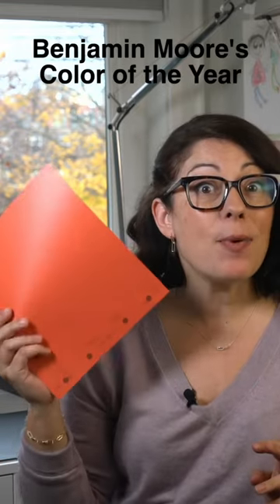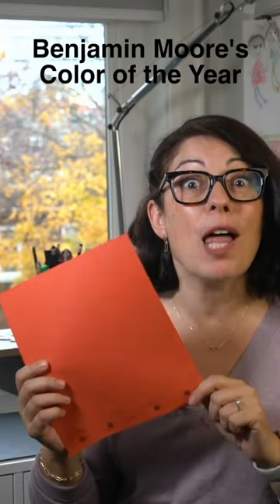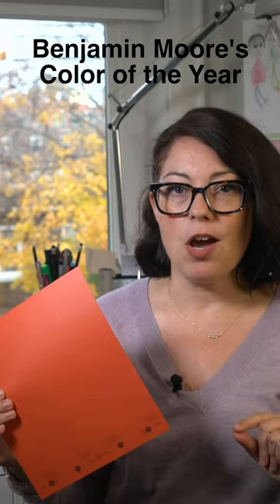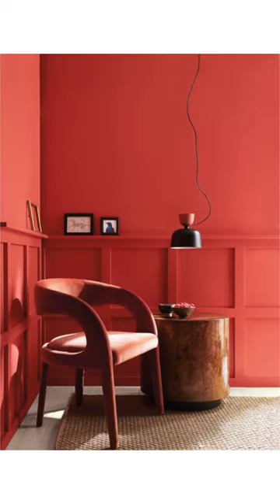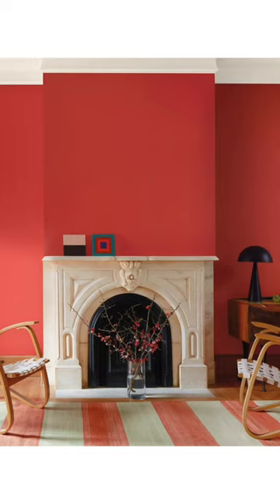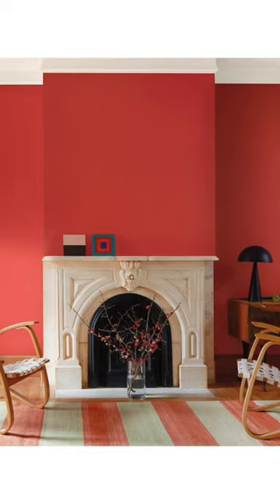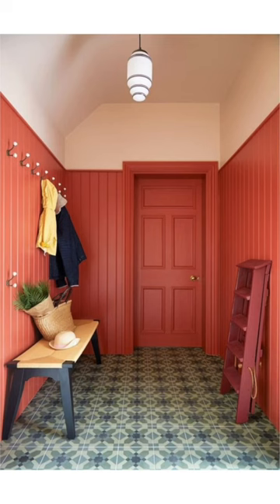The Color of the Year from Benjamin Moore Paints! Raspberry Blush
Raspberry Blush is a bright, modem coral paint colour. How to use it in your home!